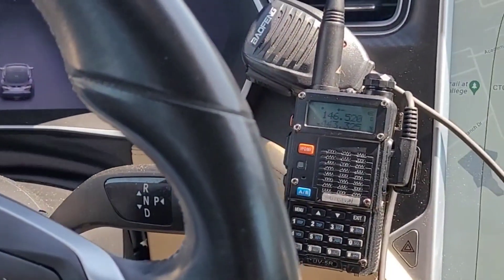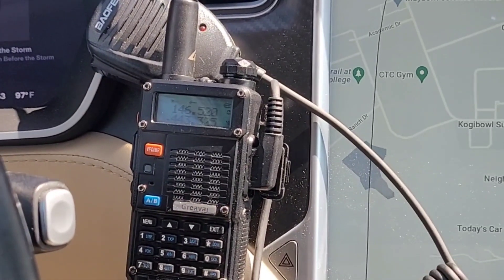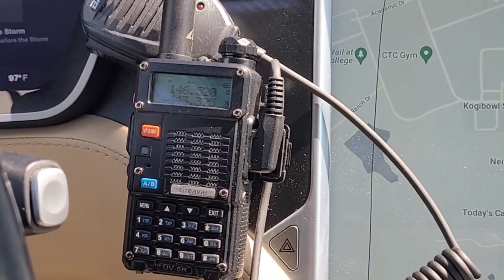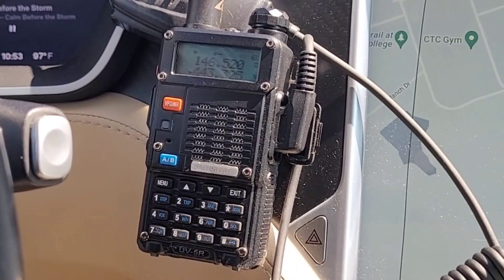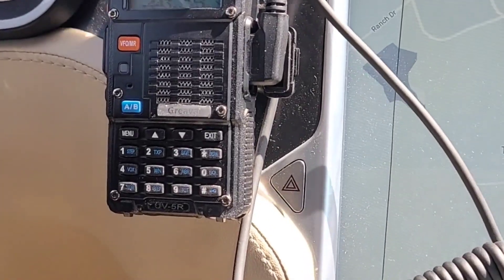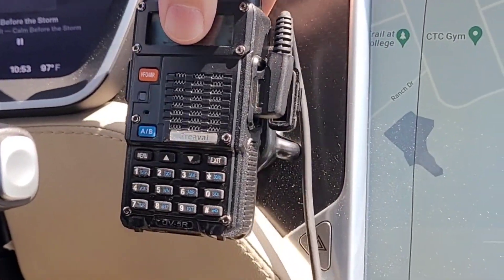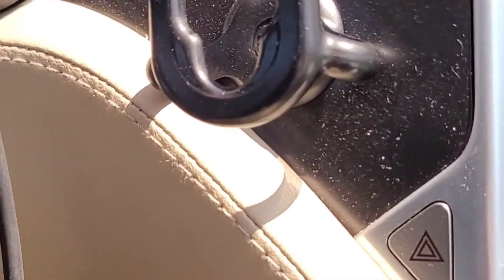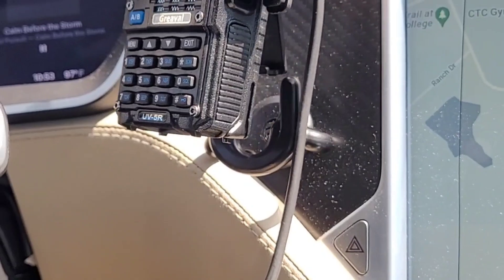Simple mount for your handheld HAM Radio!